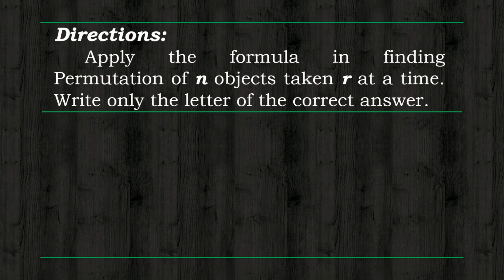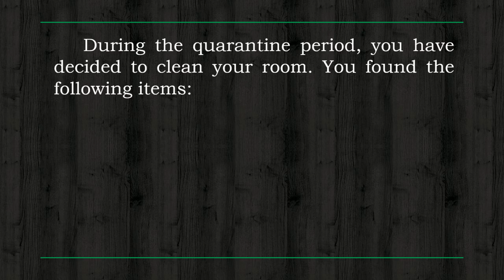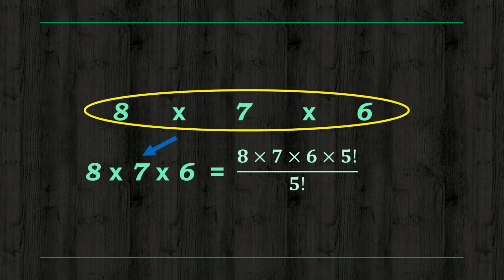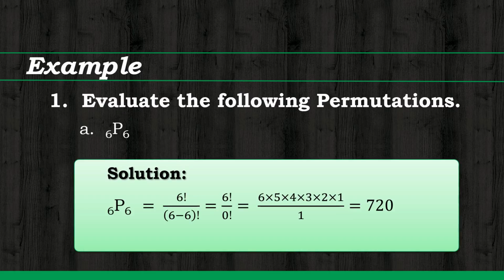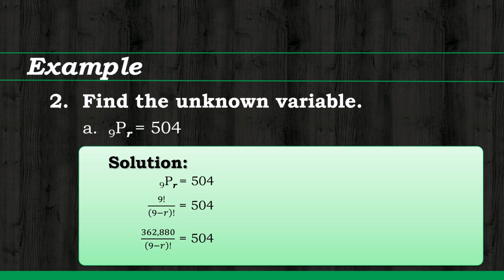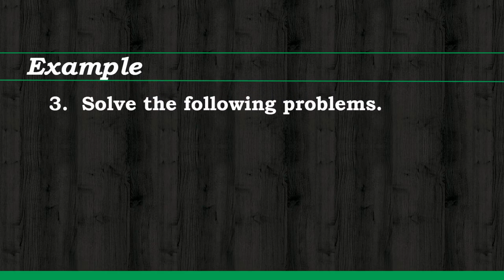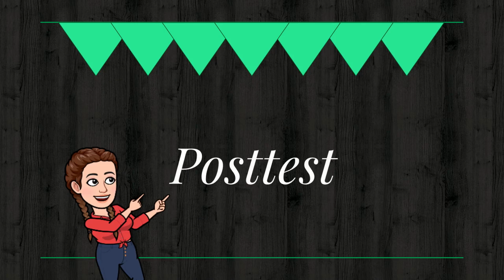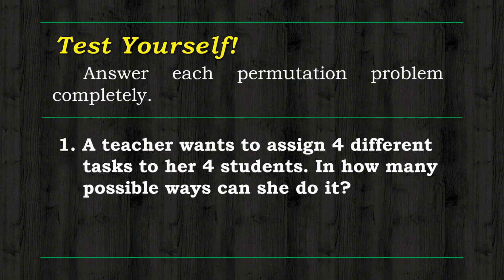MATH10 Q3 VL3 - PERMUTATION FORMULA